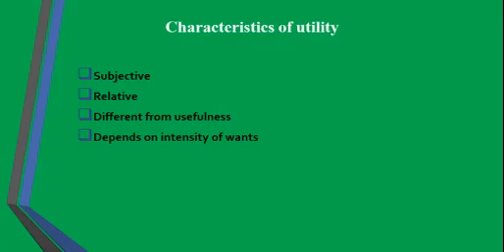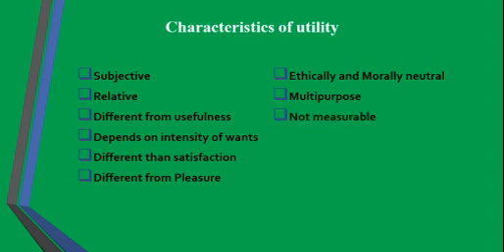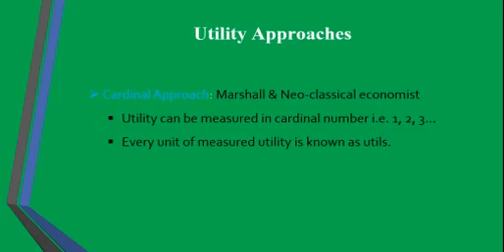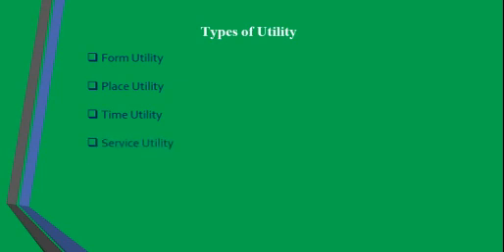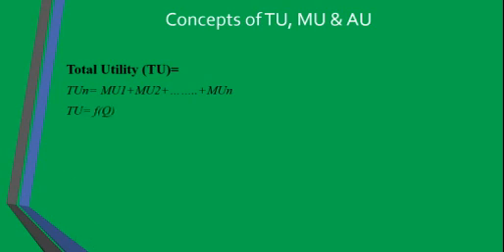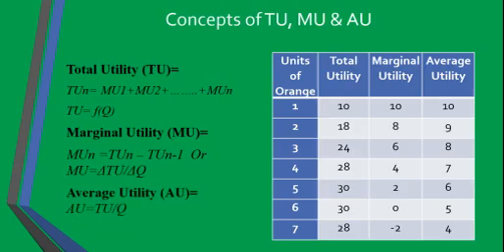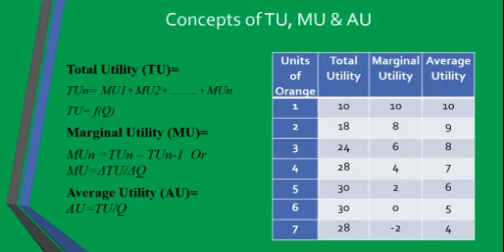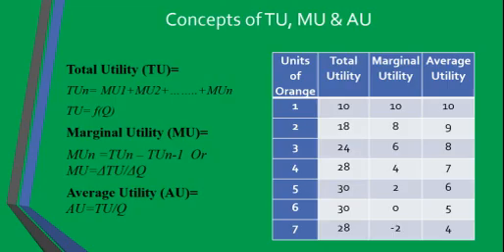101 UTILITY: Concept, Features & Types